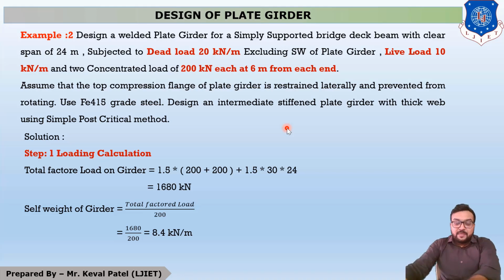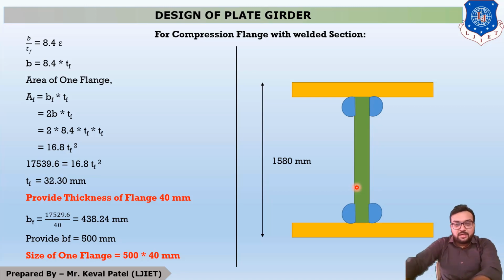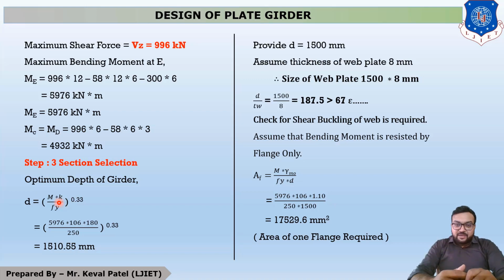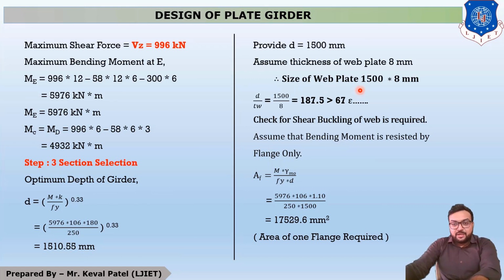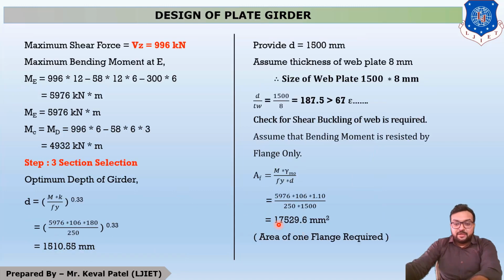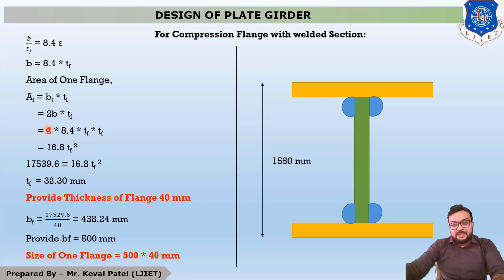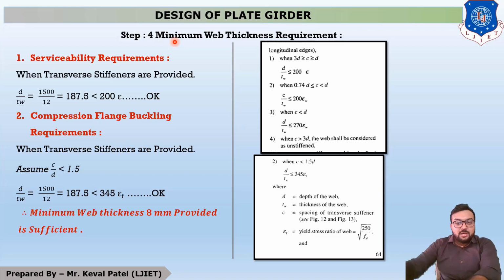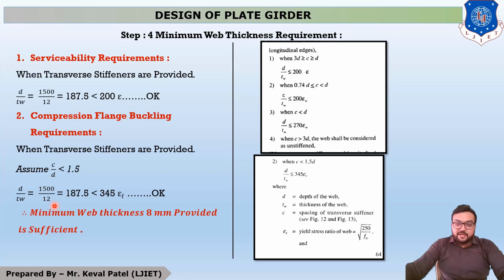Lec-39_Exa-2 Design of Plate Girder-02 | Design of Steel Structures | Civil Engineering